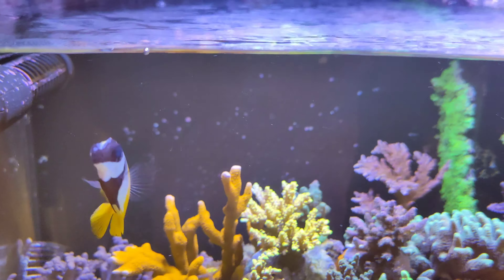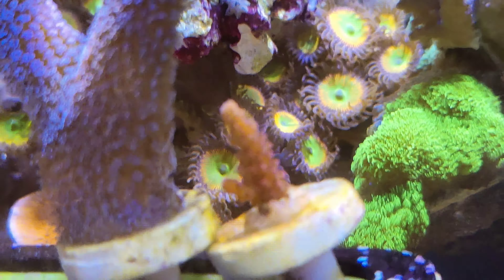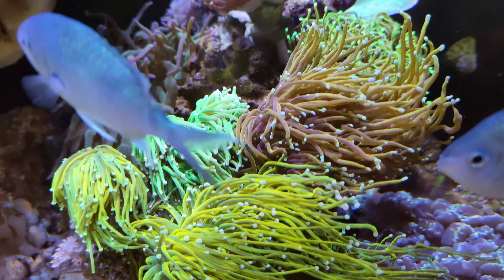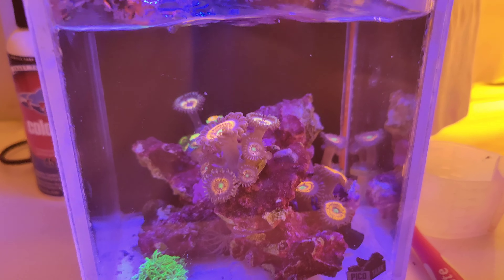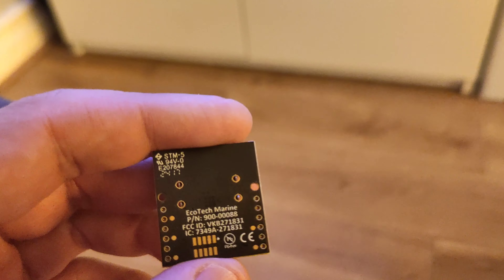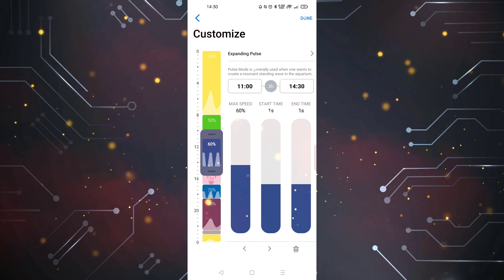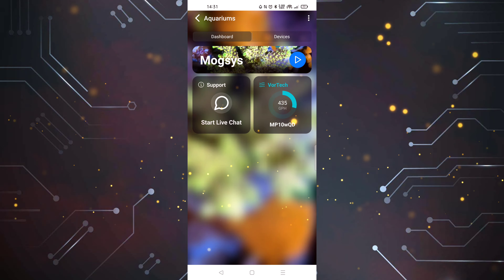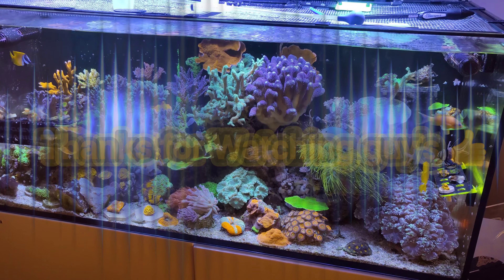Is the pico tank going, A new chip for the Vortech MP10, Alook at the reef GOOD OR BAD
A look at the reefer 350 and the corals growing and colouring up nice, also a look at a rf chip that turns the basic vortech mp10 into being compatible with the mobius app, and is the PICO Tank still with me , what do you guys think?

Equipment Used
TANK - Redsea Reefer 350
LIGHTING - AI Hydra 26 hd-3. Orphek 60 led
SKIMMER- Redsea 300
CONTROLLER - Apex multi control  system
WAVEMAKER - Redsea Reefwave 45
                           Vortech mp10qd
                           Maxspect Gyre
HEATER - D&D Titanium heater with Controller
RETURN PUMP-  Jebao DC4000
FILTER ROLL- Clarisea sk3000
MEDIA REACTOR- Nyos torq vs1

 @Red Sea   @Reef Factory   @Aquaforest   @AquaIllumination   @Orphek Reef Aquarium LED Lighting   @Red Sea ​